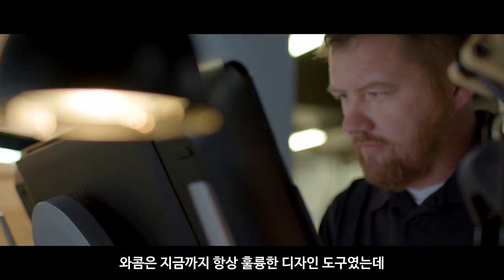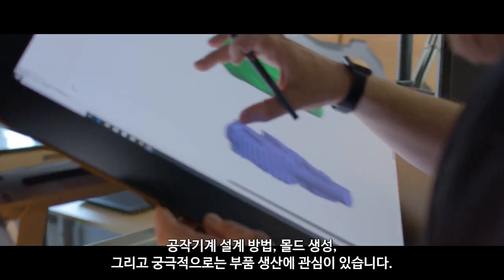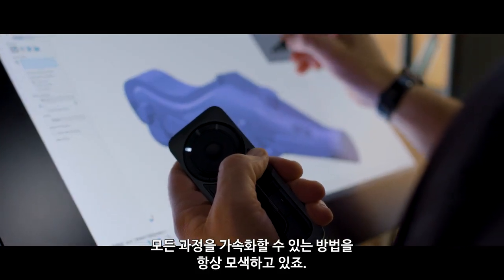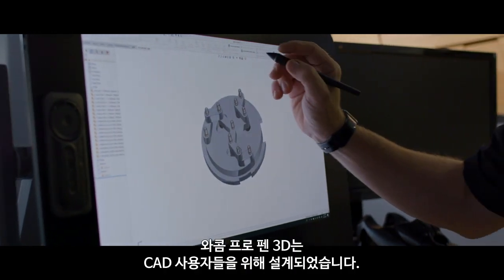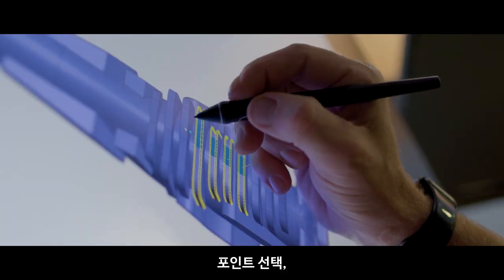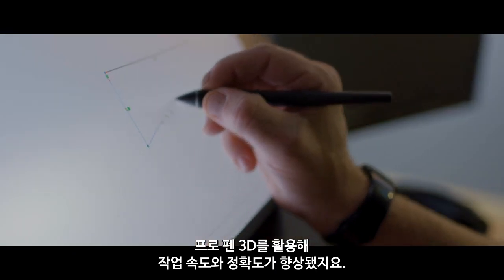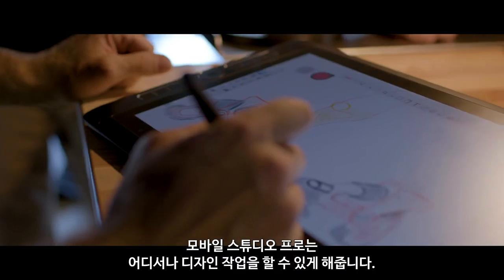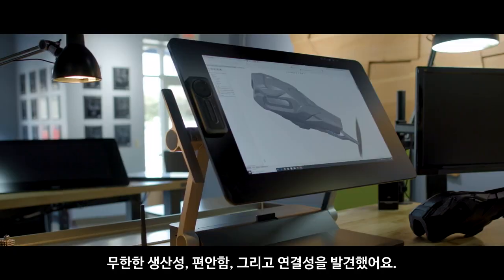[와콤 X 크리에이터ㅣ마크 맥컬리] 와콤 신티크프로에서 프로 펜 3D와 솔리드웍스(SolidWorks)로 3D 작업까지 OK!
와콤 신티크 프로와 프로 펜 3D, 솔리드웍스(SolidWorks) 소프트웨어를 활용해 3D 작업을 할 수 있습니다. 디자인 엔지니어 마크가 신티크 프로를 활용해 3D 작업을 하는 모습을 함께 살펴볼까요?